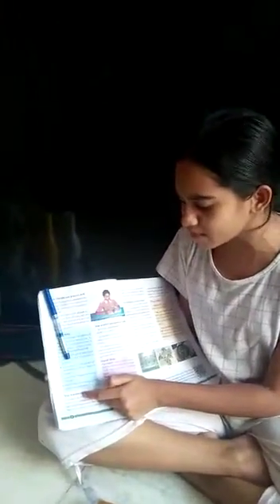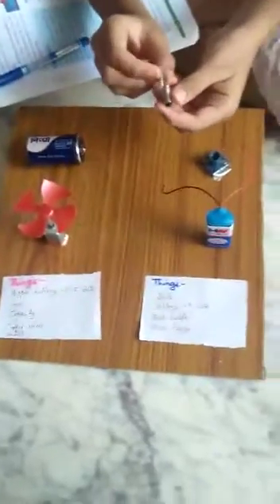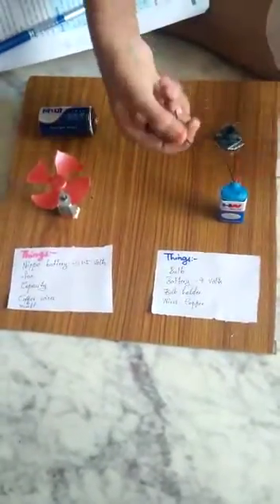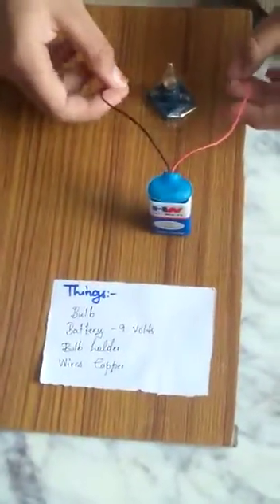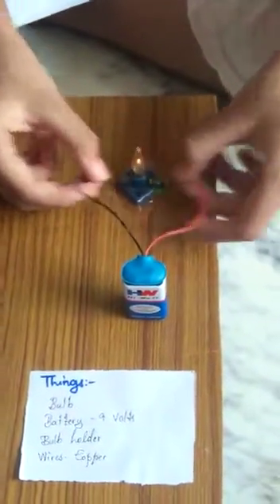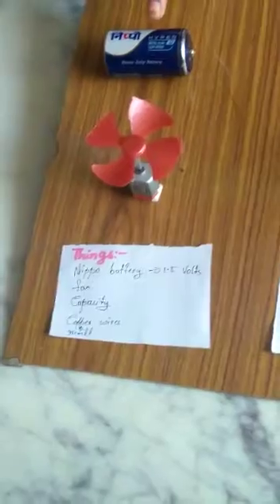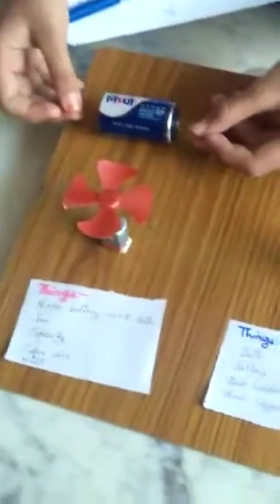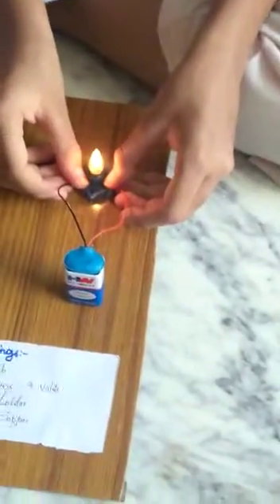8th class biology 1st lesson experiment by Shruthi in English.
Shruthi did 8th class biology 1st lesson scientific experiment and a addiful experiment with full of experience.🔥🔥🔥